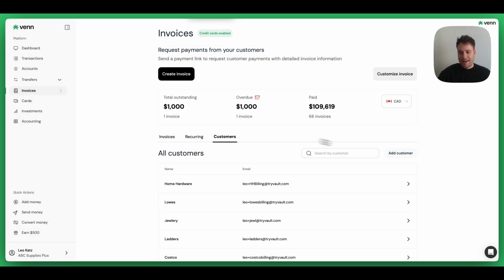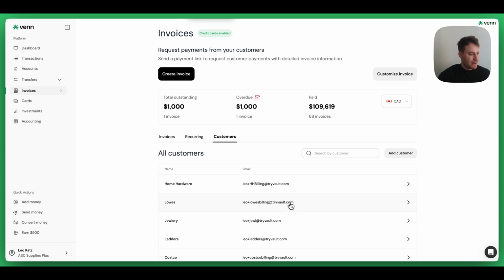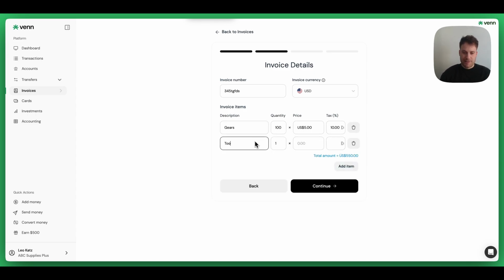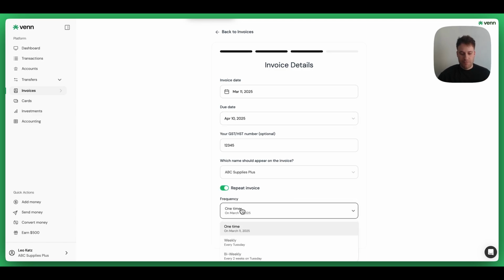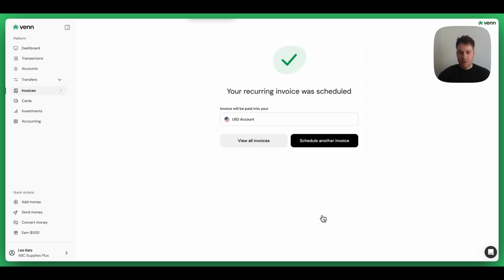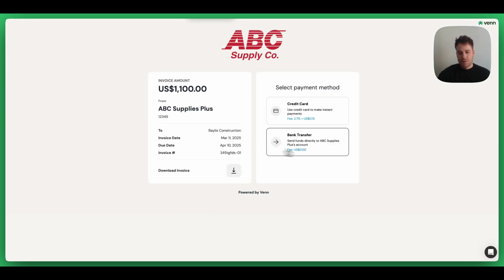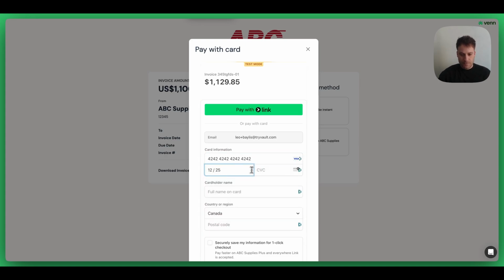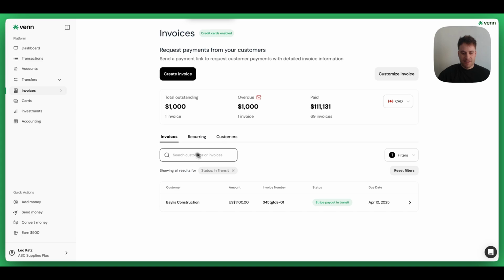Venn Invoicing Tutorial: Send Custom Invoices and Accept Credit Cards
We're excited to introduce Venn's newest feature - invoicing with credit card acceptance. Now you can send recurring and custom invoices and accept both bank transfers and credit cards (for free) with Venn.